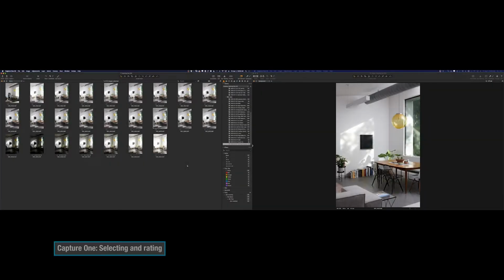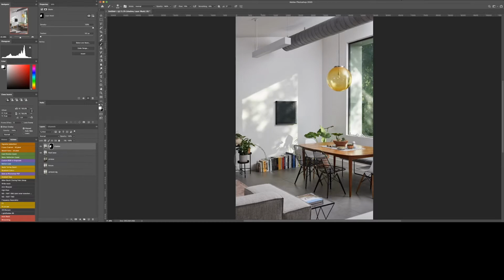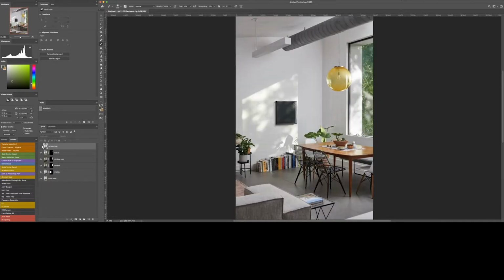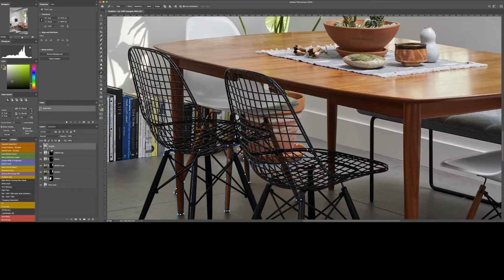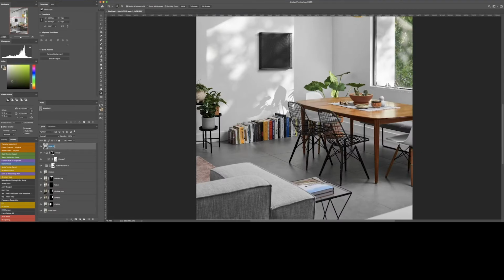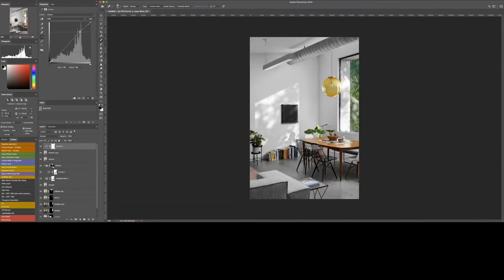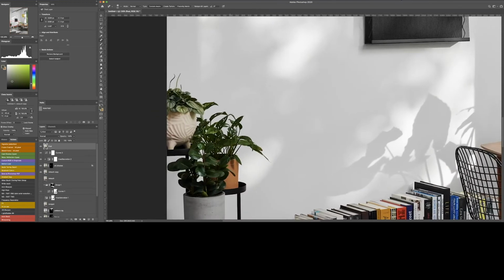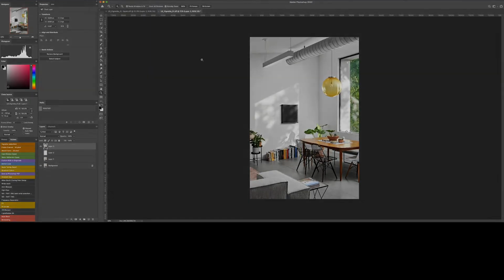How to photograph an interior vignette while staying home during a pandemic | Part 2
In part two of this two part series, I continue where we left off with the last video and proceed with the photography and post-production of an interior vignette at my home, where I'm spending this time during the shelter-in-place orders.

After making both ambient and flash exposures, I import the images first into Capture One where I do some quick RAW processing, and then send the images into Photoshop to composite them together and come up with the final result.